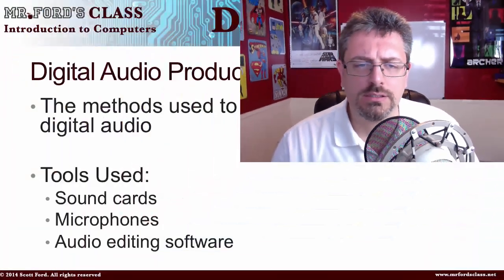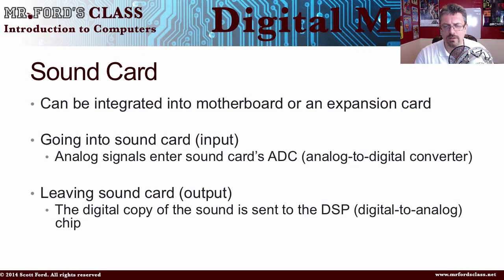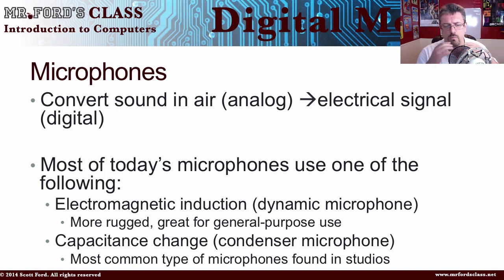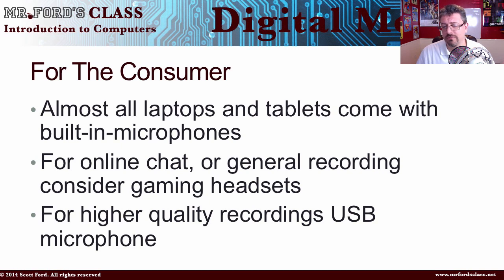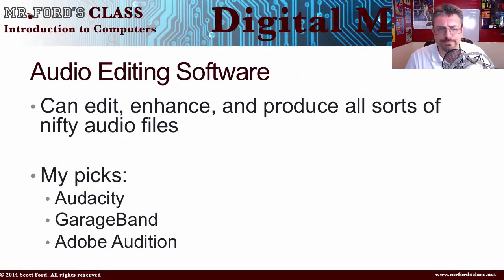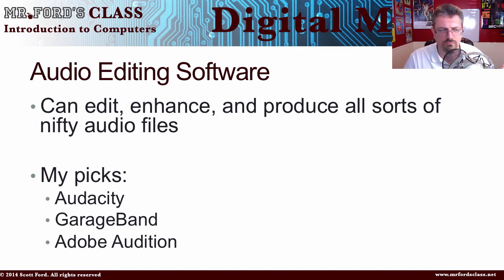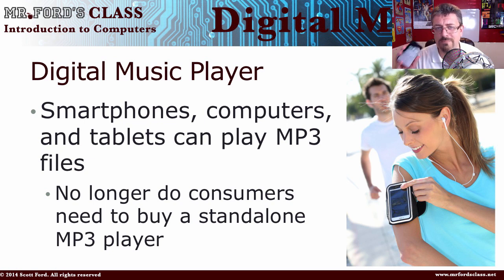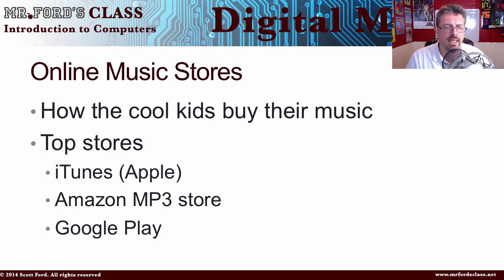Digital Media : Digital Audio Production (07:04)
Digital Media : Digital Audio Production (07:04)

Part 2 of 2 focusing on digital audio. This is part of our Introduction to Computers - Digital Media lessons.

This lesson looks at how we get audio into and out of the computer:
-Sound cards
-Microphones
-Audio editing software
-Speaker configurations

Lesson 4 in our “Digital Media” series. This is part of our Introduction to Computers lecture series.